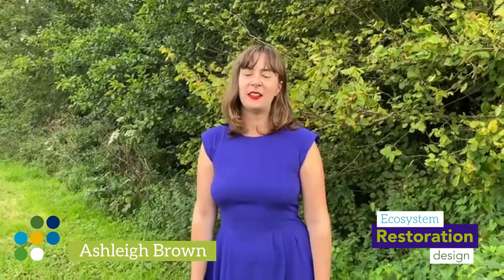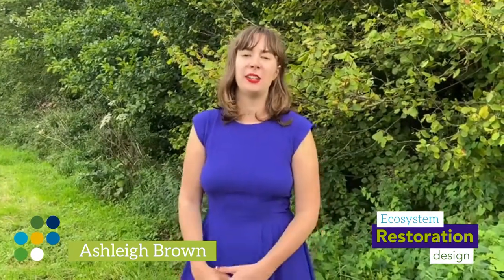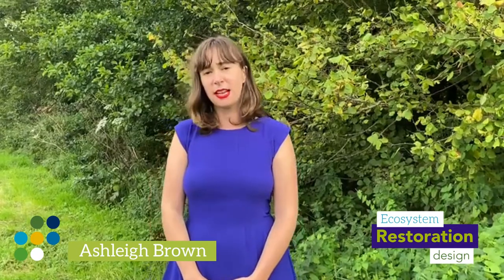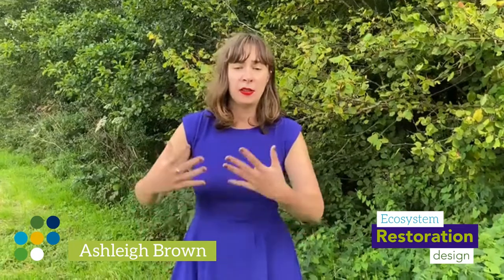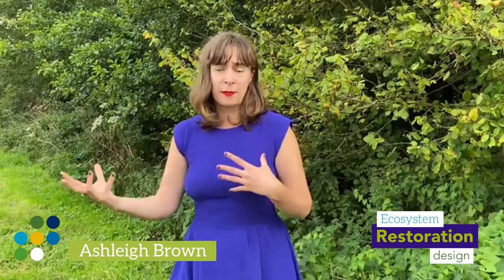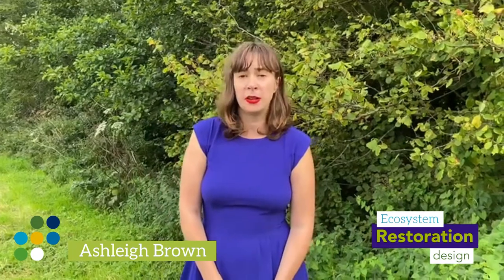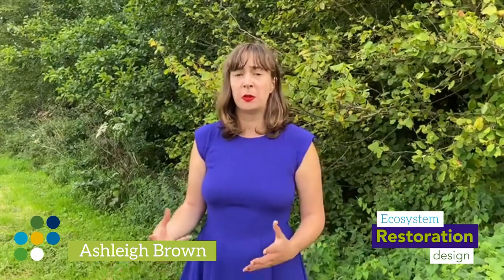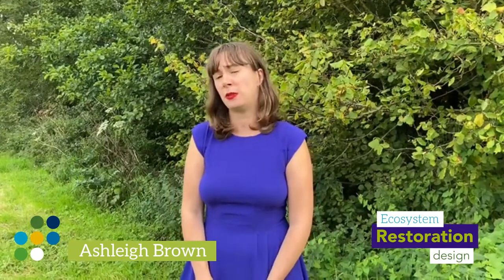Ashleigh Brown on Five Great Reasons to sign up for the ERD Course - September 2021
Go here to learn more and sign up for this dynamic course TODAY